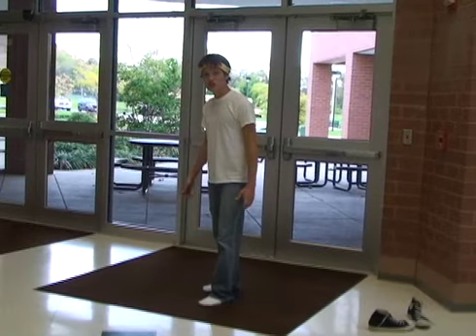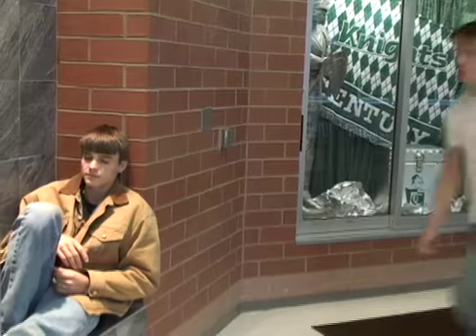TY KWON DO Part 2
Part 2 of the T.Y.G.E.R. program.